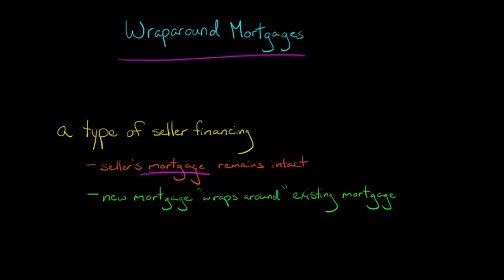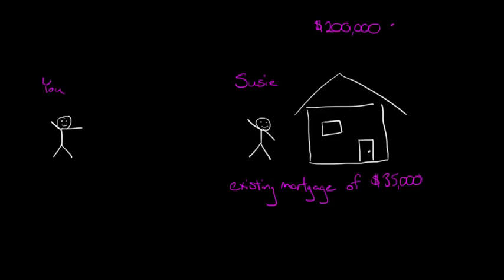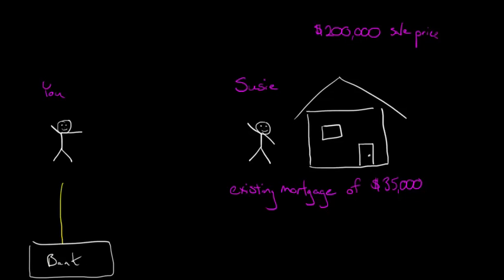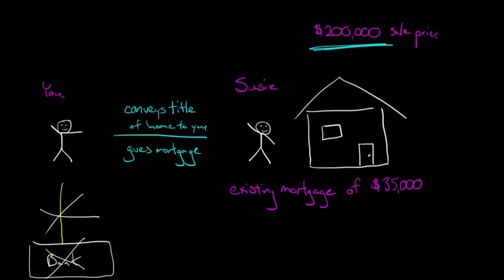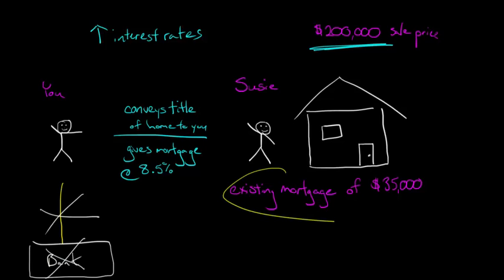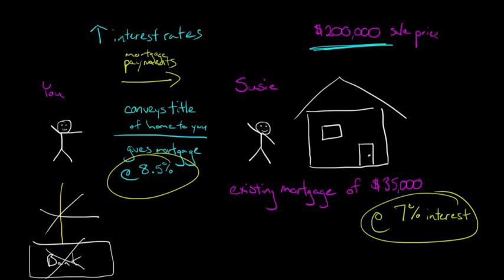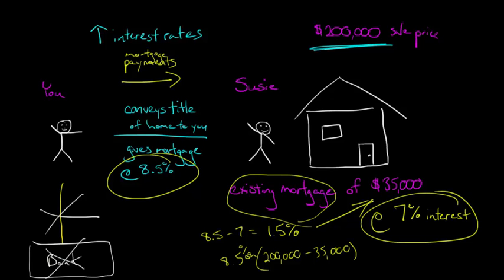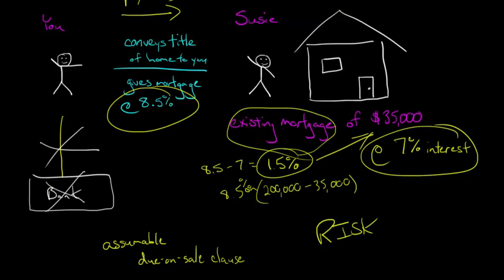Wraparound Mortages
This video explains what a wraparound mortgage is and provides a comprehensive example to illustrate how wraparound mortgages work.
ACCESS INDEX OF VIDEOS
CONNECT WITH EDSPIRA
CONNECT WITH MICHAEL
ABOUT EDSPIRA AND ITS CREATOR